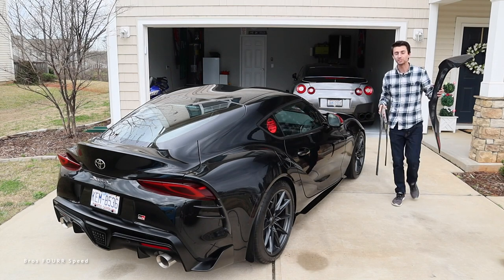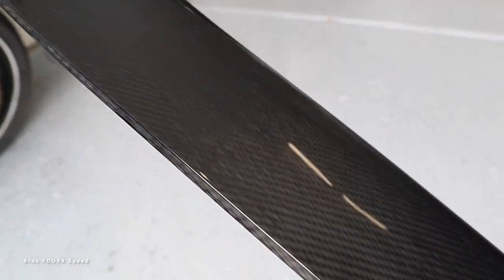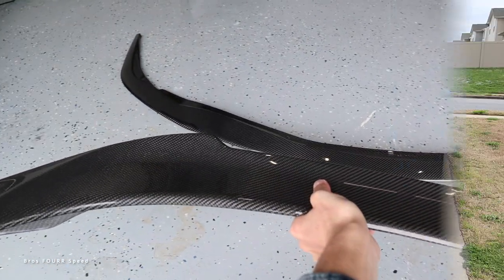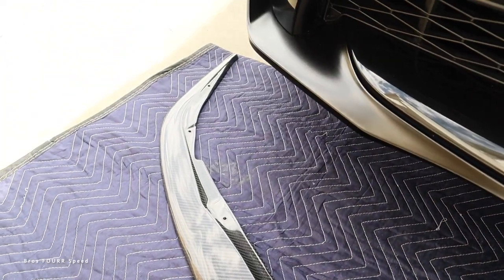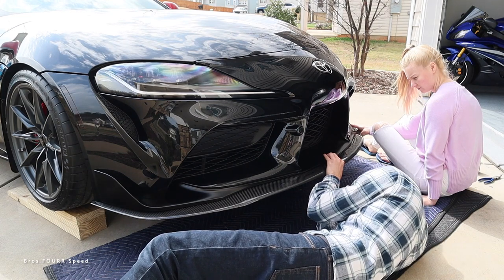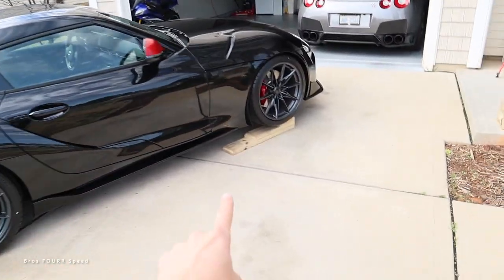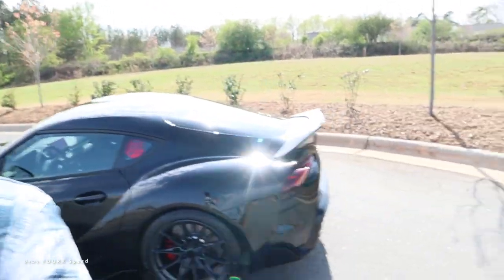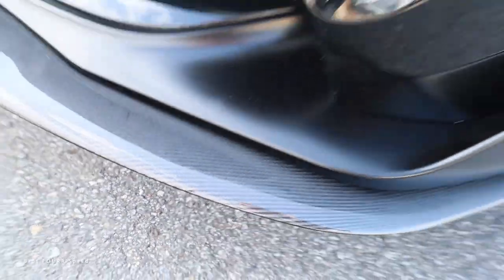NEW Supra Gets Massive Carbon Fiber Wing and Front Splitter!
👋 Today I install a new Carbon Fiber front lip and rear wing on my brand new Supra! These are the KIES Motorsports carbon valence and V-Style wing for the MK5 Toyota Supra! The front valence splitter is very easy to install on the Supra for a good aggressive look! Lines up perfect with the OEM lower front splitter and you can easy screw it into place with basic screws. I uses half in stainless steel screws with a 10mm head for most of the holes. And then used larger screws for the two central front holes. Loving the new look! This is a clean front lip that isn't too aggressive but is the nice touch I was looking for! Also it really doesn't hang any lower then the bumper already, so ground clearance really wasn't affected. THe carbon fiber rear wing is easy to install with the 3M tap already installed. Just line it up and clean the paint, and it lines up nice. Press down on the sides to attach it well. Loving the new look for the Supra with the carbon fiber V-Style wing and front valence splitter!